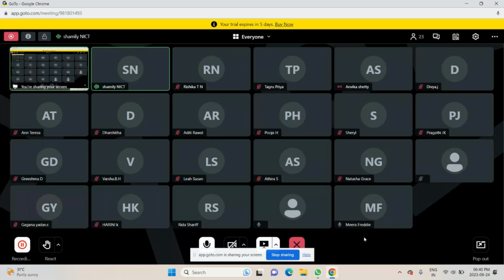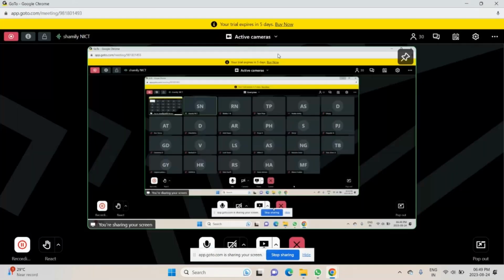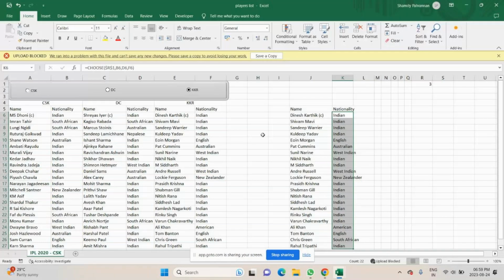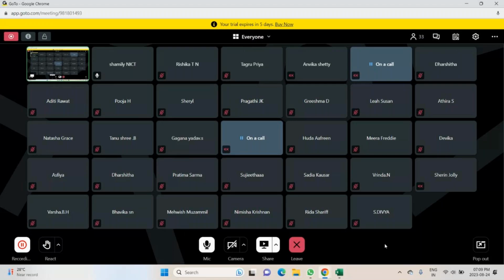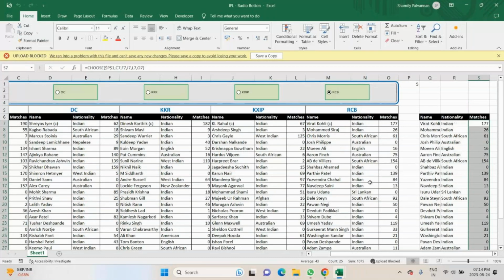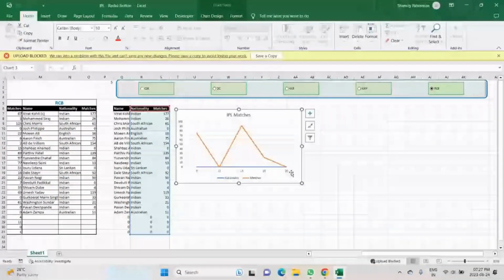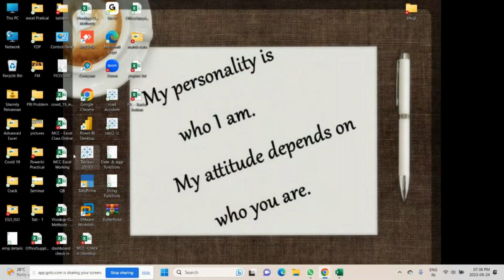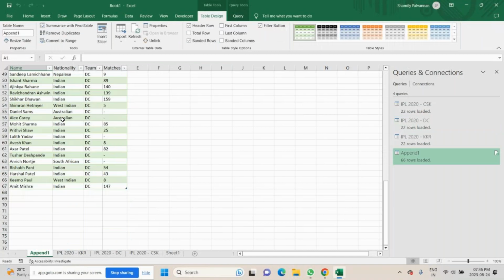Shamily Excel 24th Aug Mcc